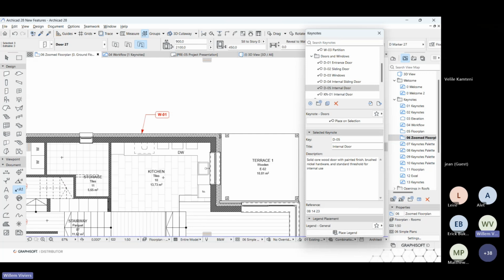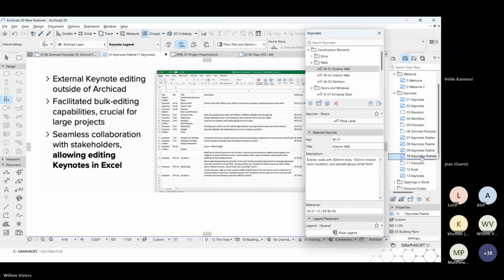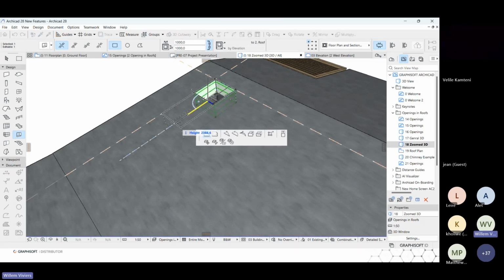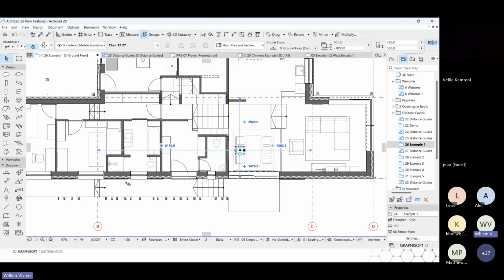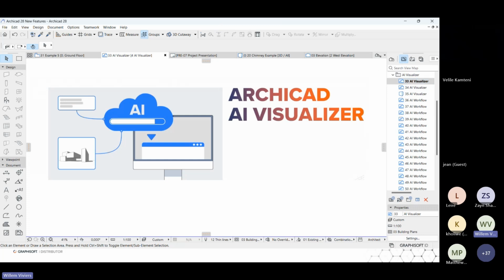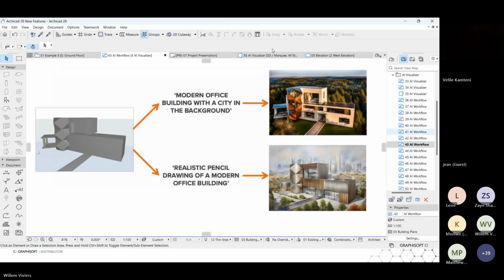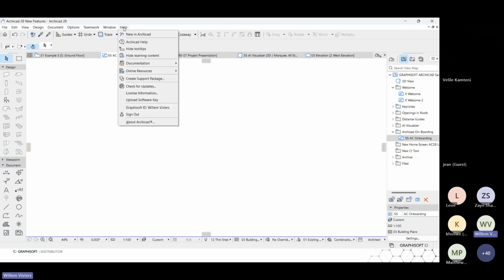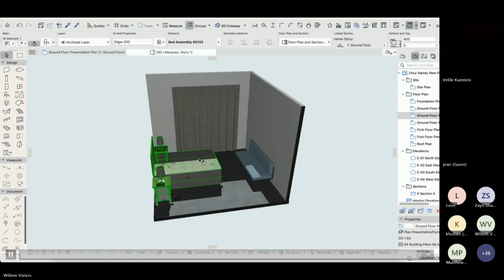October 2024 - Archicad User Group Meeting - Archicad 28 new Features